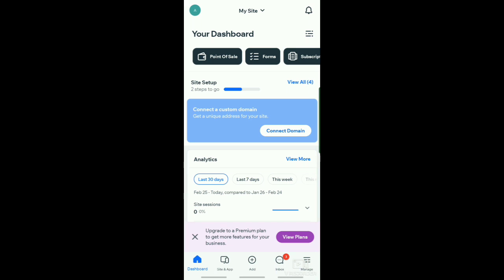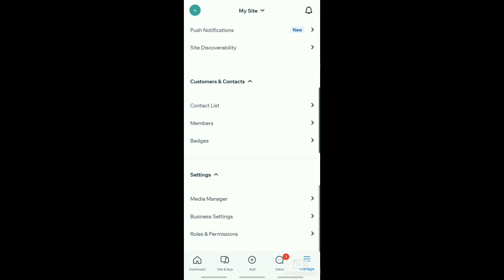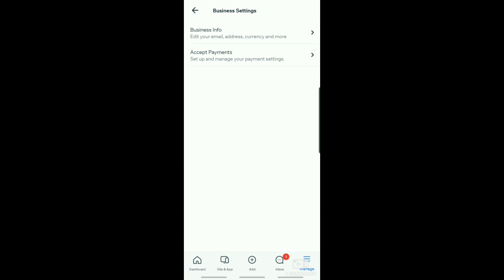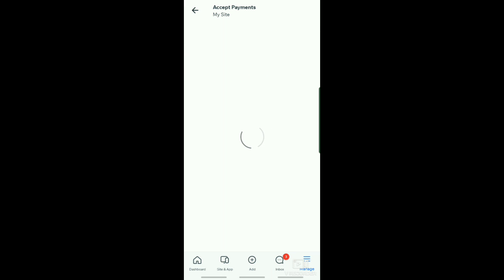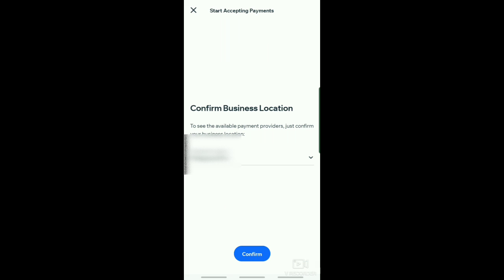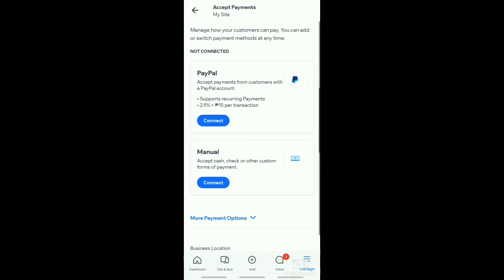How To Set Up Payments On Wix Website